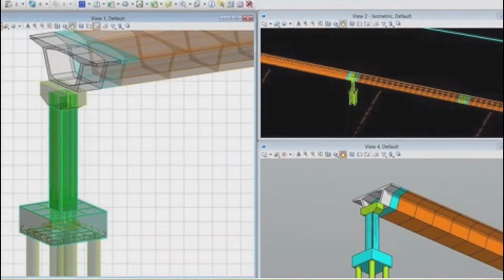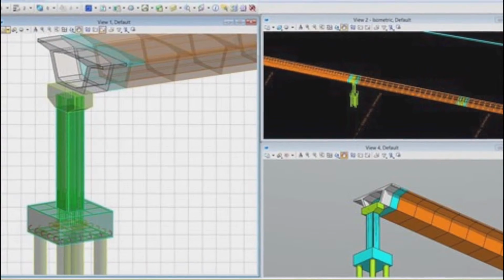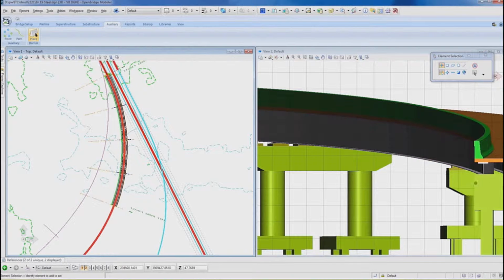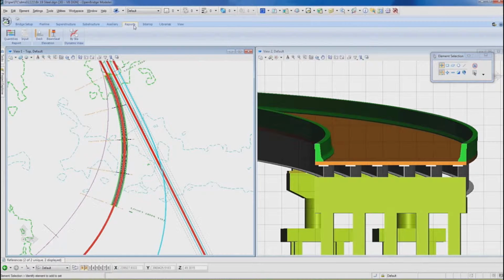Alex Mabrich at NASCC